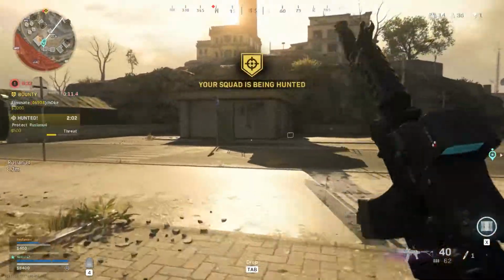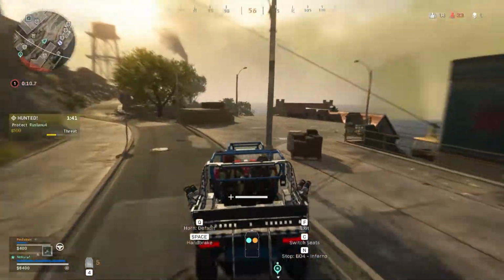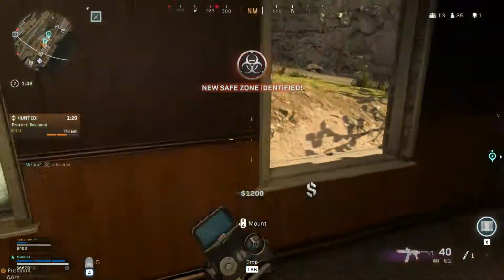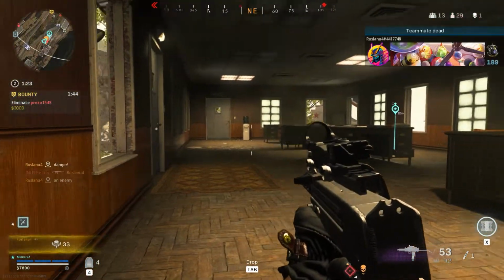Call Of Duty Warzone Rebirth Island Gameplay! (No Commentary)